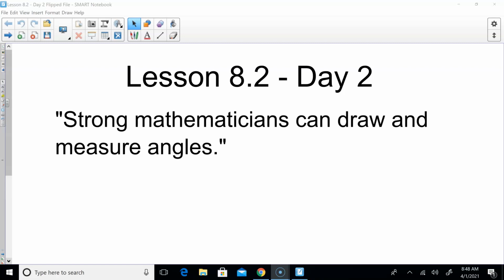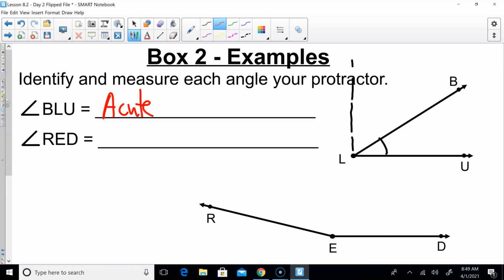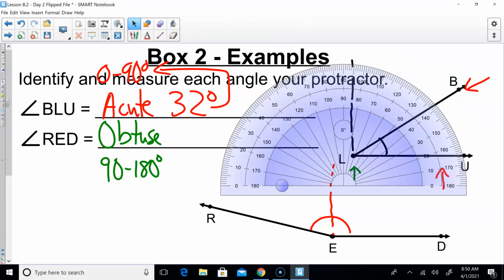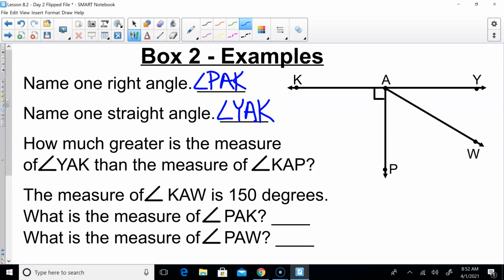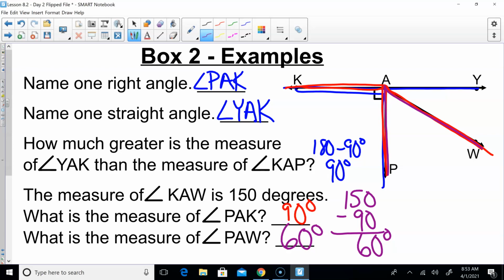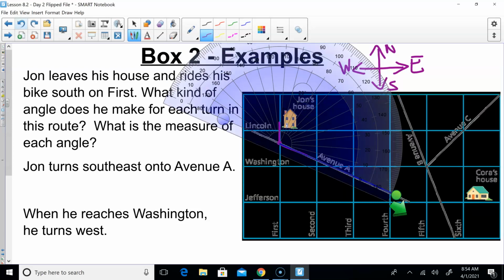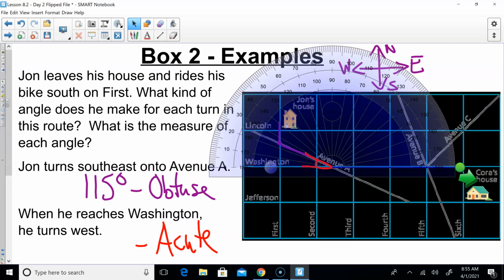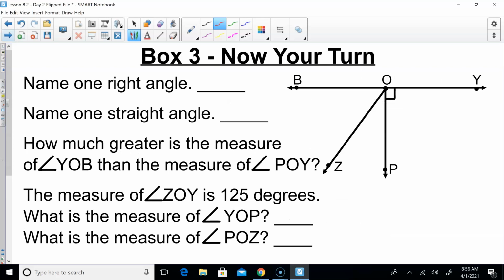Lesson 8.2 - Day 2